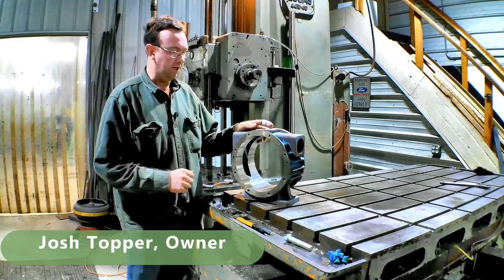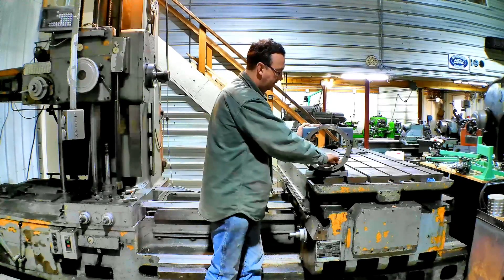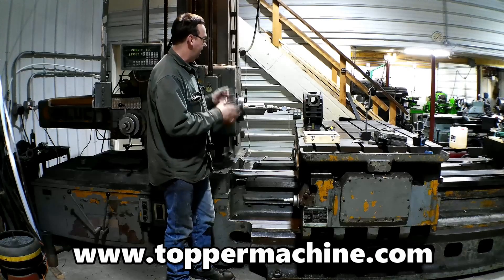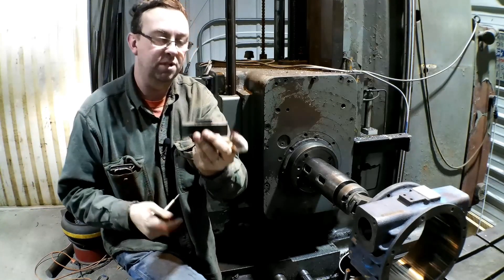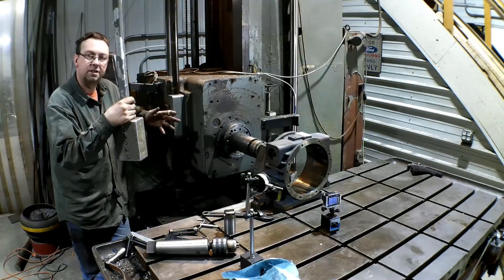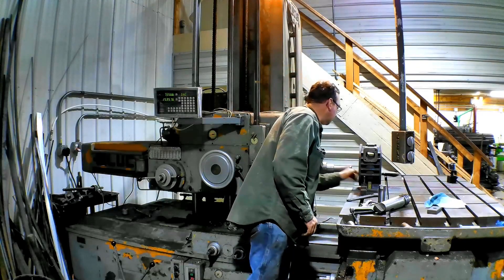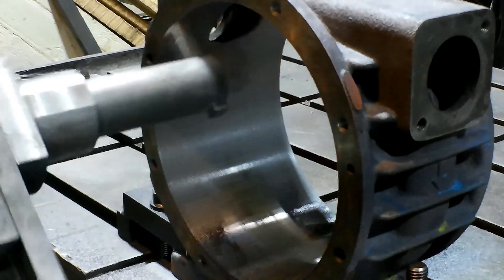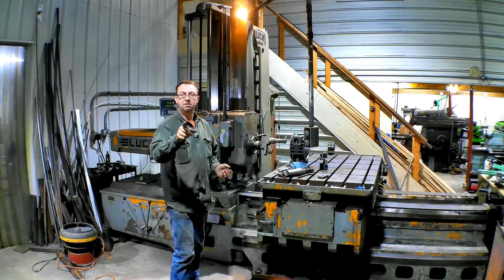Horizontal Boring Mill in Action - Boring a Vacuum Pump Housing - Manual Machine Shop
A badly worn bore on a Vane type vacuum pump will cause it to not pump.  That was the case for this farmer.  It was quite choppy inside causing the vanes to bounce and not pump at all.  These pumps create the suction for the milking machines, without it, you must milk by hand.

Follow along with our setup and running this interesting job on the Lucas horizontal boring mill.